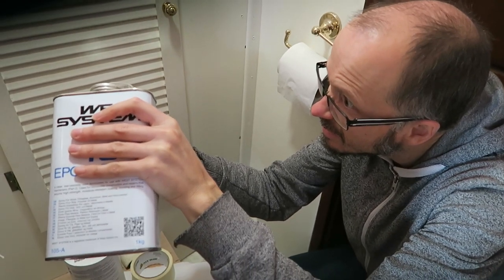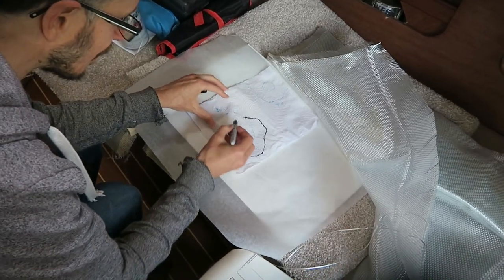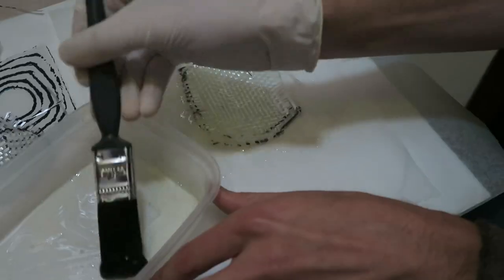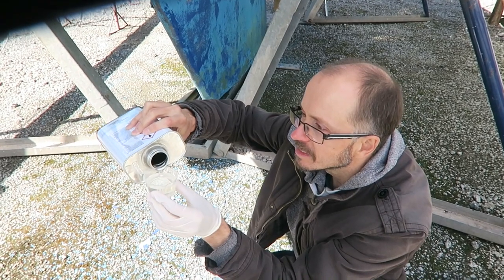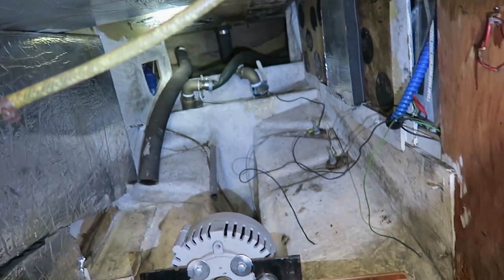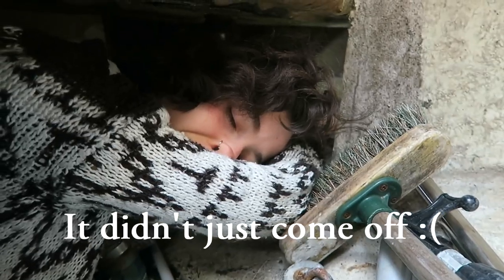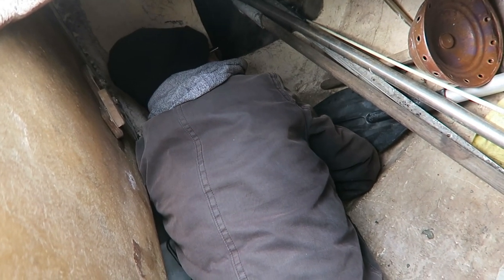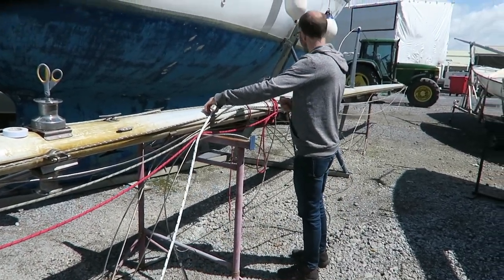Patching Holes in Our Sailboat's Hull!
After removing the sea toilet from our sailing boat tiny home, we take out the through-hull fittings and use fiberglass mat to patch the holes left in the hull. We use roving and epoxy to fill and repair the holes so that the boat will float again! Plus we get on with some other boatyard projects while we're on the hard.

- Doctor Turtle
- Lee Rosevere